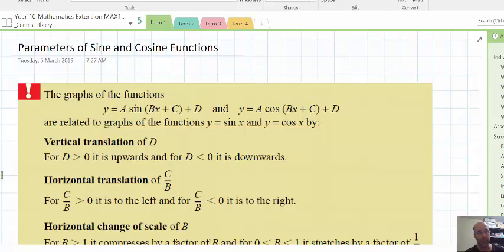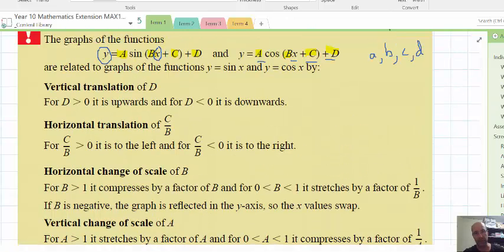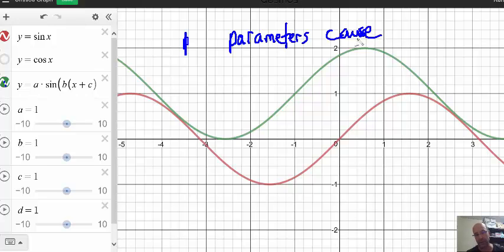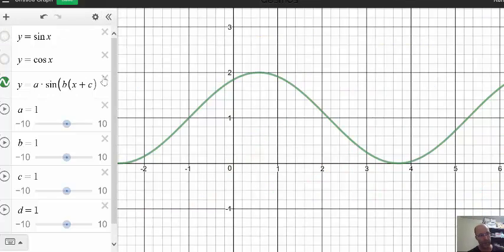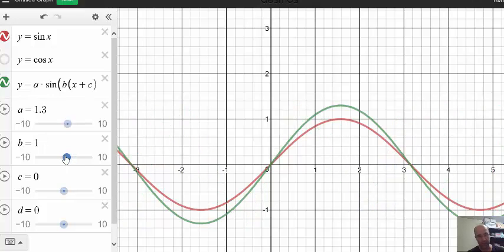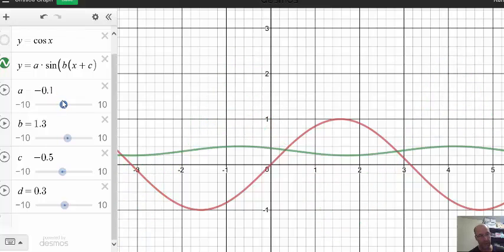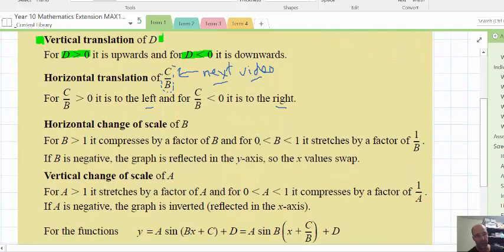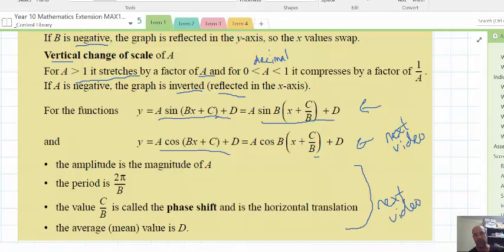parameters for sine and cosine